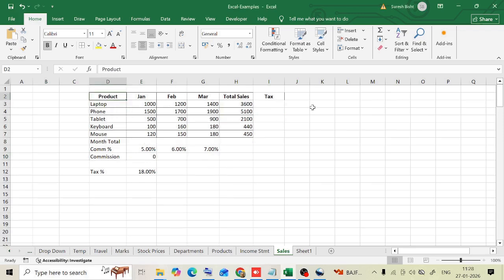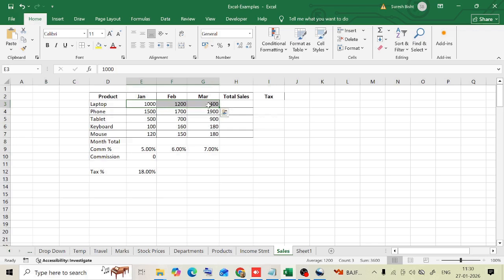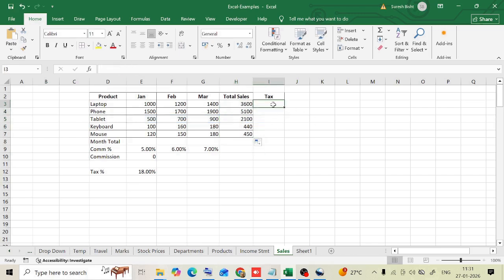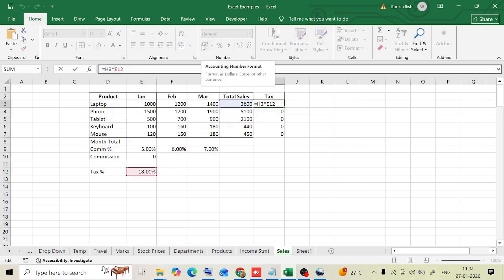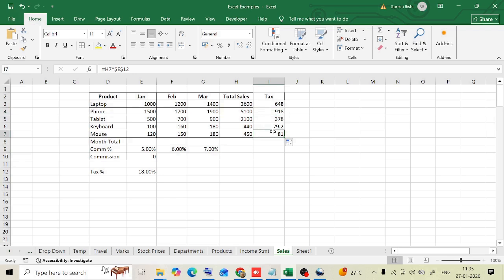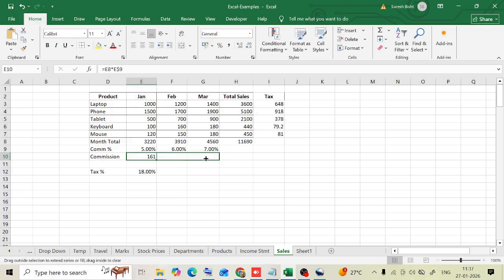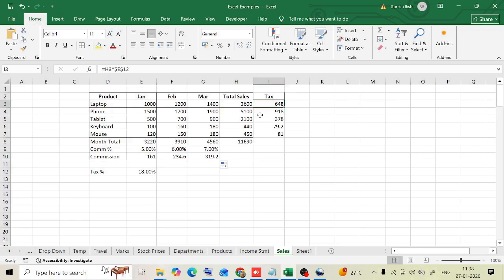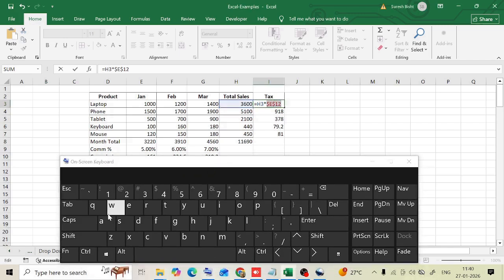Relative vs Absolute vs Mixed References in Excel Explained!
Confused why Excel formulas change when you drag them? 🤯 Dragging formulas also shouldn't mess your data — but it often does 😬 Understand why Excel changes your Formula and how to control it.

In this video, I explain Relative, Absolute ($), and Mixed references using a simple sales dataset that actually makes sense.

✔ Relative references
✔ Absolute references ($A$1)
✔ Mixed references (A$1 / $A1)

A cell reference (combination of column letter and row number) in Excel is basically the cell address that identifies a cell in Excel. References are used in formulas to do calculations.

A cell's reference is locked by placing a dollar sign ($) before both the column letter and row number in the cell reference (e.g., $A$1).

You'll learn:
• What happens when you copy formulas
• When to use $ and why it matters
• Real-world examples (tax, commission, totals)
• The F4 key trick to switch references instantly